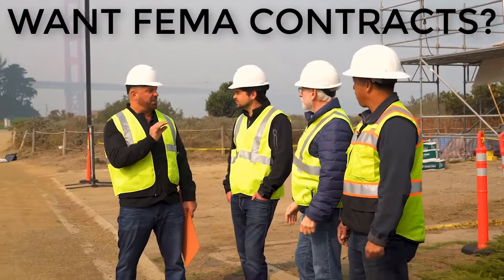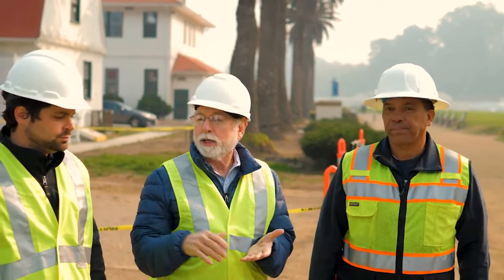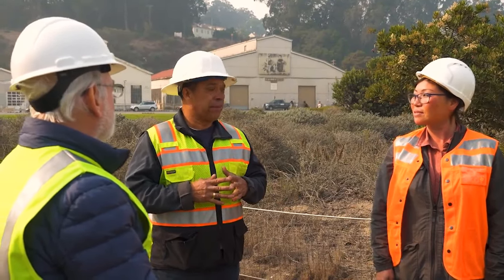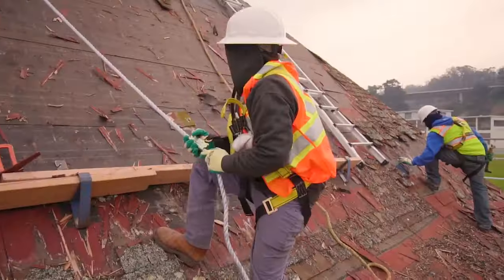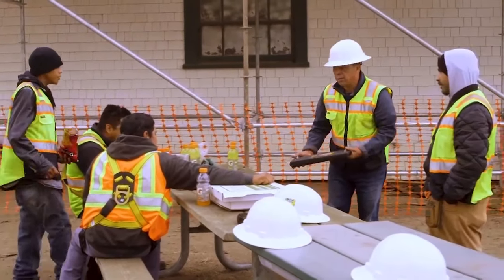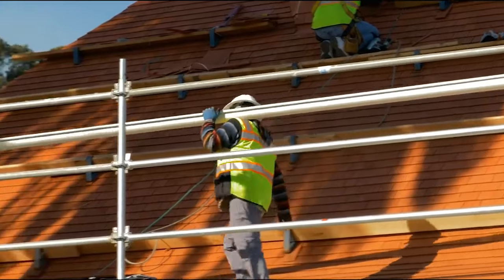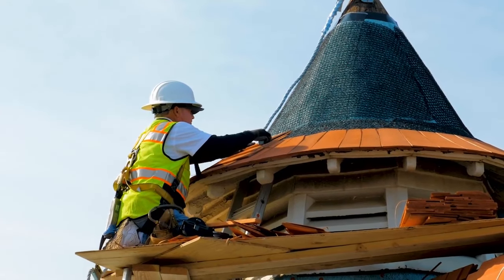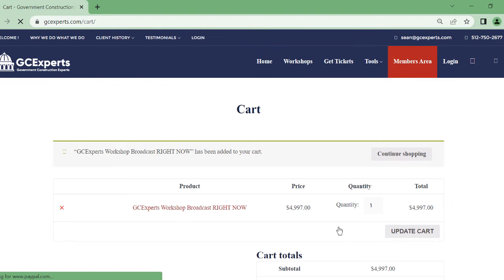Our federal government invested over $5,000 per square for roofing. Anthony Delmedico reports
Anthony Delmedico and Doug Reitmeyer report on this federal government roofing contract that was awarded at over $5,000 per square.  Whether it's a FEMA contract, or any other of the 500 federal government agencies, our federal government invests more on construction goods and services than any other client in the world.